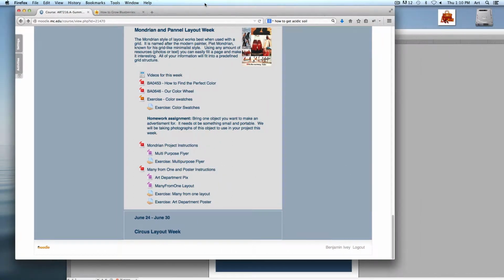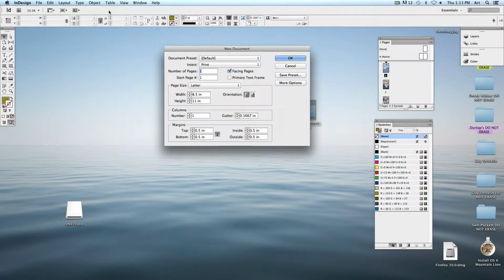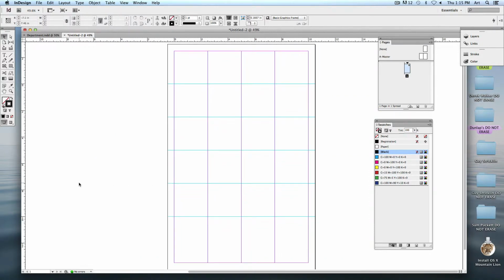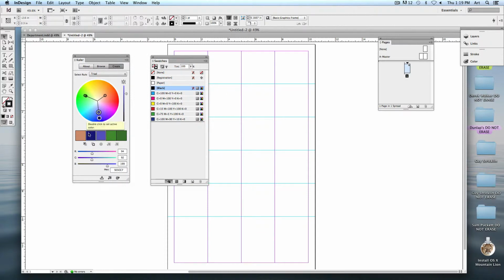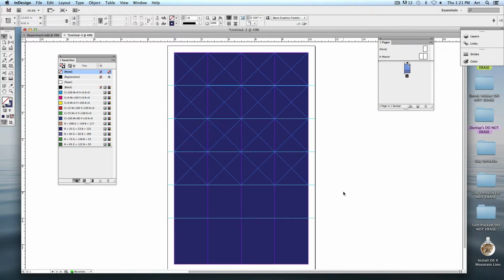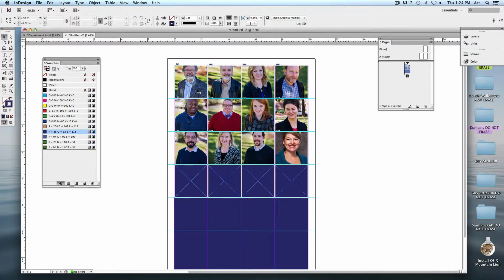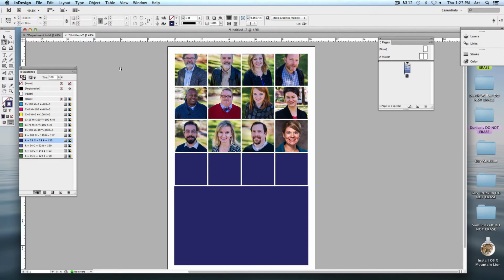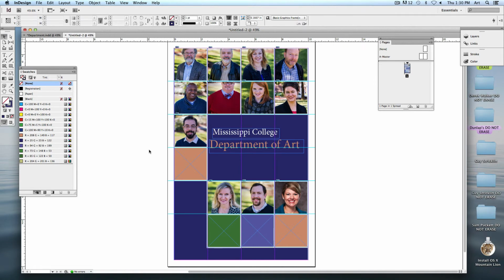Art 216 - June 19